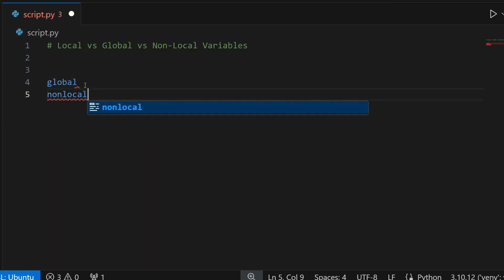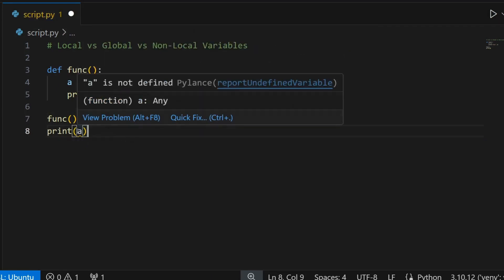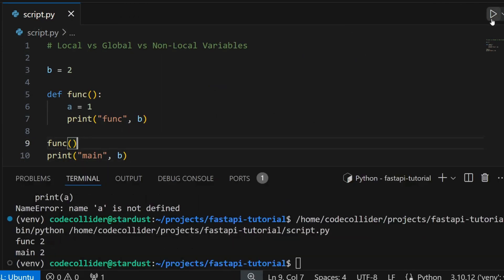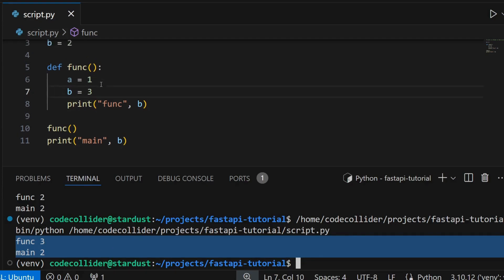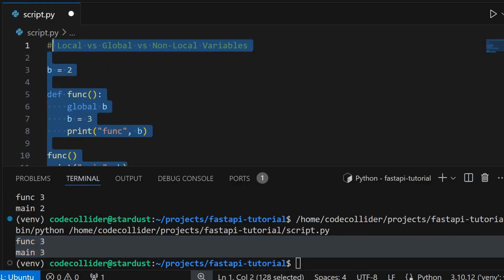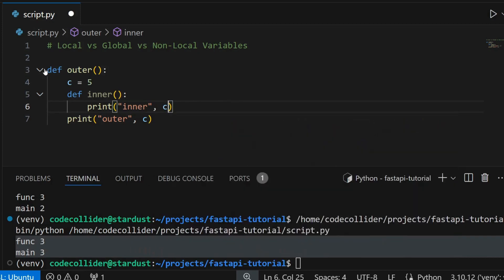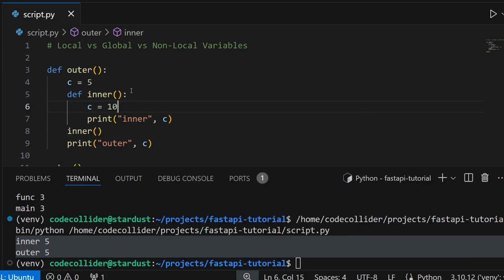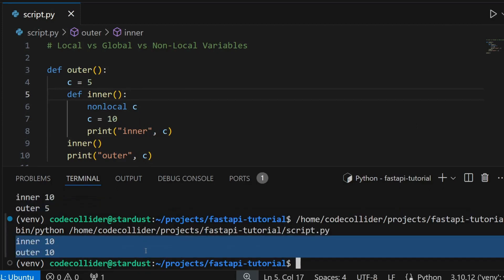Local vs Global vs Non-Local Variables | Python Interview Question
Struggling with Python variables in your interview or code? You're not alone! This video breaks down Local, Global, and NonLocal variables in Python with clear explanations and examples. Learn the difference between them, when to use each, and avoid common mistakes that can trip you up. Master Python variables and impress your interviewer (or write cleaner code) in no time!